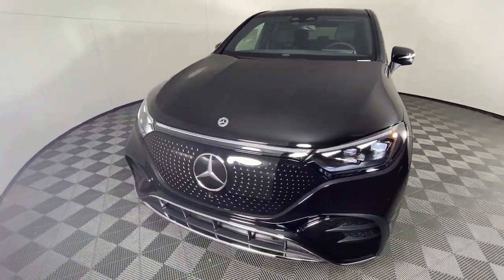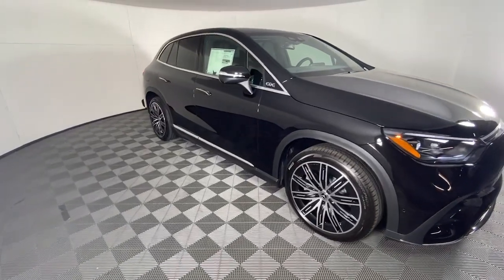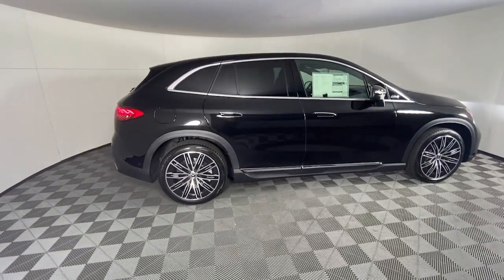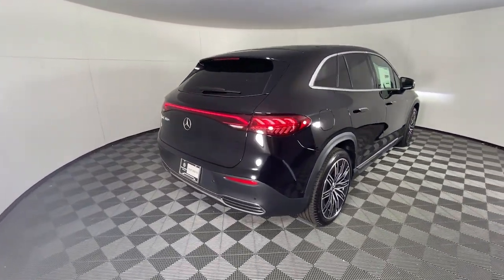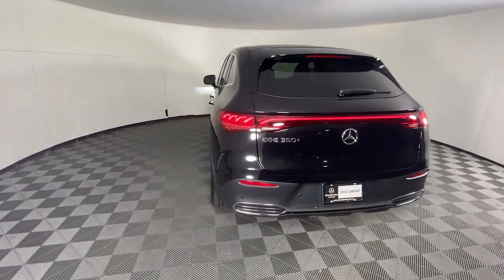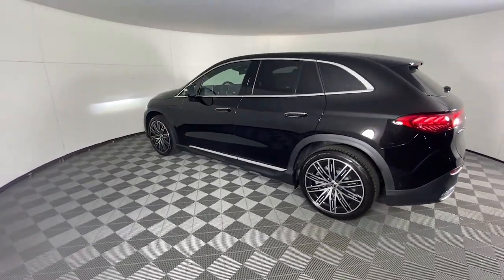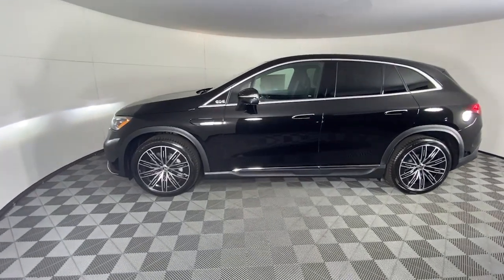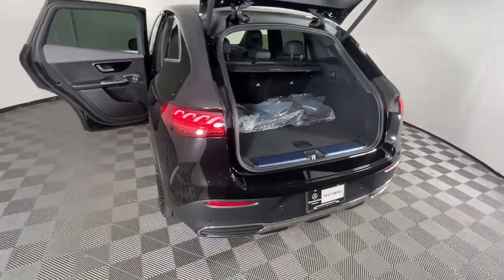2023 Mercedes-Benz EQE New and preowned Mercedes-Benz, Atlanta, Buckhead, certified preowned 233379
Obsidian Black Metallic New 2023 Mercedes-Benz EQE 350+ SUV available in Atlanta, Georgia at Mercedes of Buckhead.

Mercedes-Benz of Buckhead is pleased to offer you this impressive 2023 Mercedes-Benz EQE, generously equipped and finished in beautiful Obsidian Black,with . Advertised price excludes all official government fees and taxes, dealer fees and customer-selected options. Please inquire about our Star Elite and Loyalty Rewards Programs. You may also be eligible for additional incentives, so please contact your Mercedes-Benz of Buckhead Sales Professional for more information.br2023 Mercedes-Benz EQE 350+ SUV Obsidian Blackbrbrbr94/87 City/Highway MPGbrbrAs a family-owned enterprise, Mercedes-Benz of Buckhead prides itself in offering you exceptional customer service.Our Mercedes-Benz Certified sales staff's goal is to treat you to the most enjoyable, efficient and transparent purchase experience, enhanced by our convenient Buckhead location and extensive selection of weather-protected, new and pre-owned Every new Mercedes-Benz comes with the peace of mind associated with 24/7 Roadside Assistance throughout its warranty period, the industry's highest consumer confidence ratings, and the quality, comfort, and safety you expect from the world's first car manufacturer.